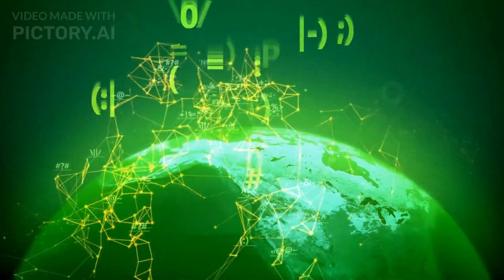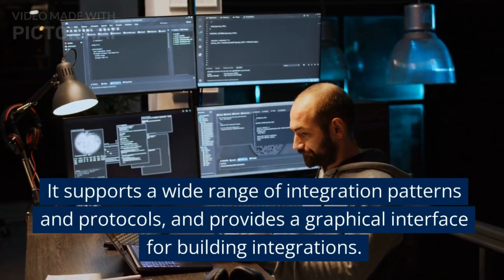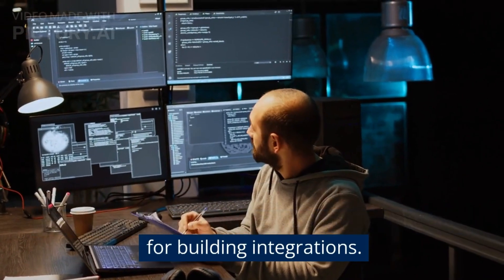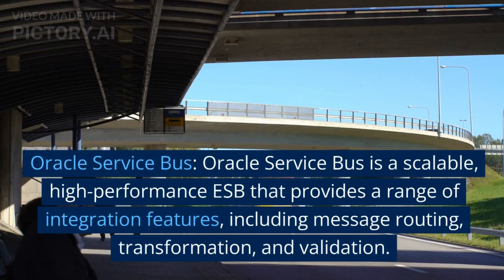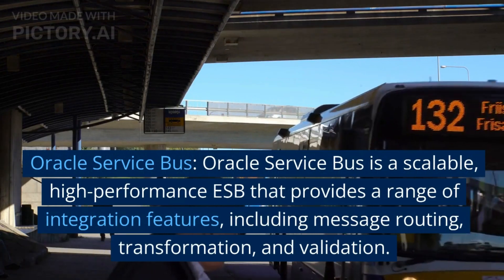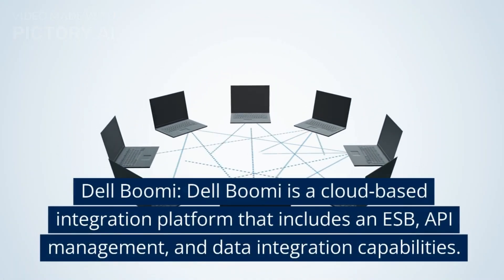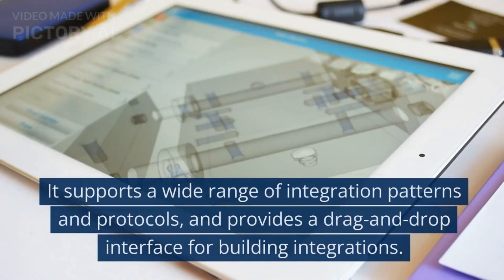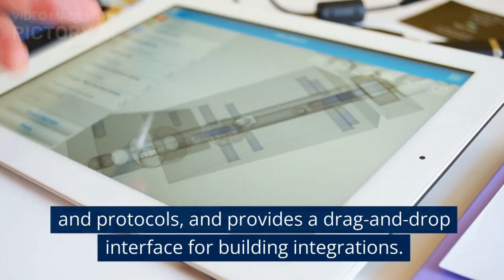top 10 ESB (Enterprise Service Bus )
The Official Guide to technology, Unexpected Reactions About technology, How technology Keeps Reinventing Itself, The Truth About technology Will Shock You, Is This The End of the Road For technology?, What technology Can Teach You About Life, Why technology Is Trending Right Now, 5 Shocking Things About technology, An Unpopular Opinion About technology, The Beginner's Guide to technology, How People are Reacting to technology, Technology Finally Revealed, Technology For Beginners, Trying My Favorite technology, How to Plan the Perfect technology, How to Master technology, How to Become a technology Expert, Why technology Just Won't Go Away, Here is What's Good About technology